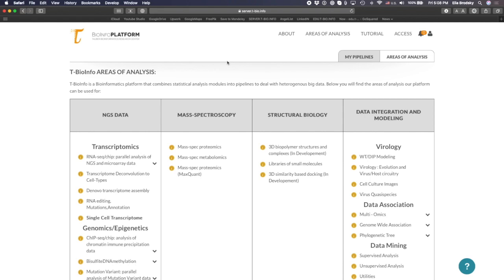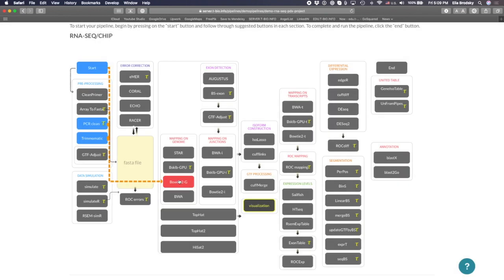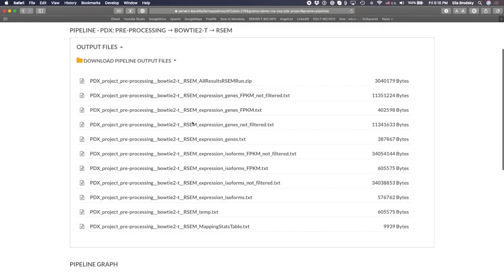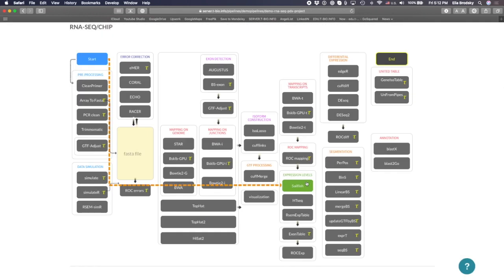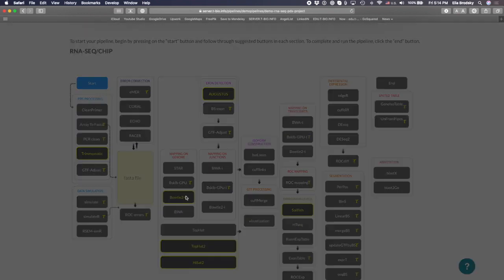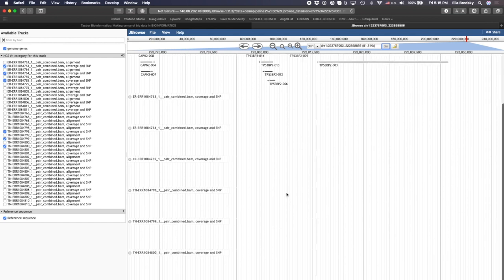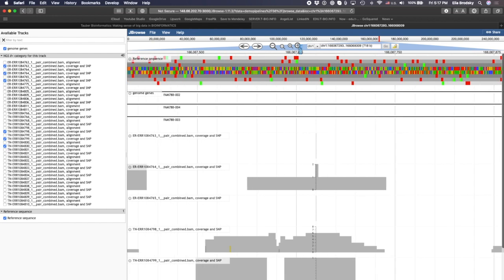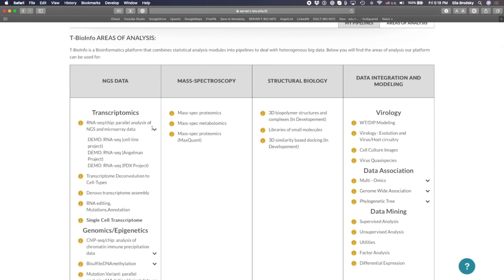Transcriptomics 1: DEMO pipelines